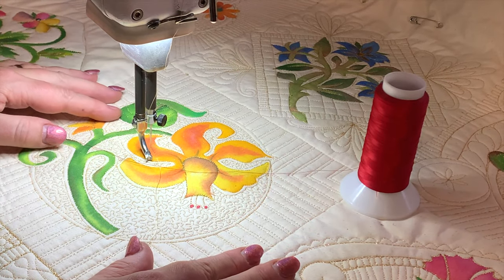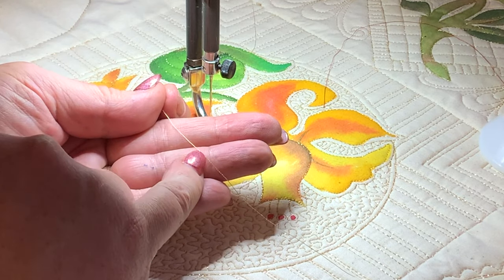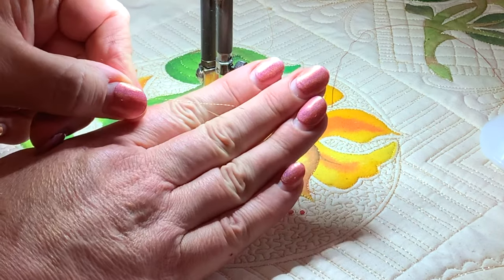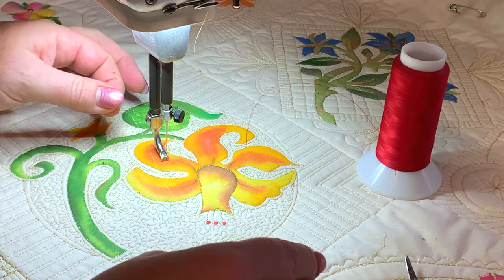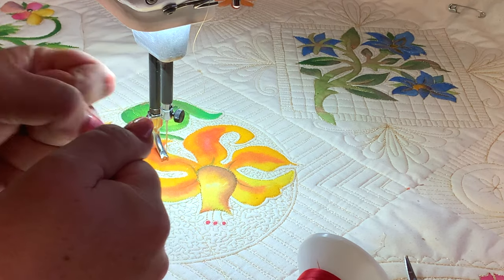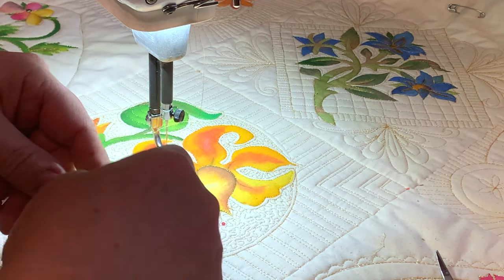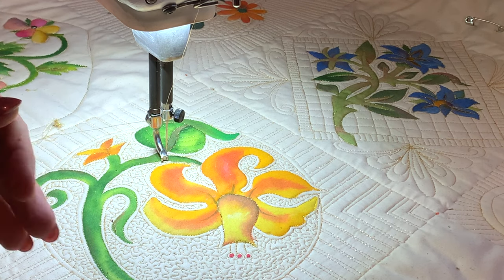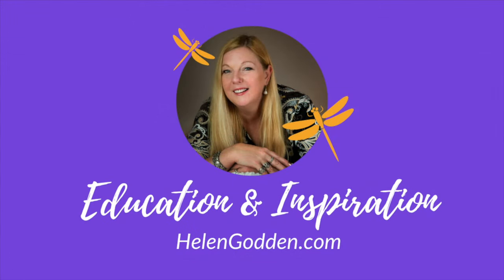Advice for Quilting with Metallic Thread with Helen Godden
Over the years, I have used a lot of metallic threads in my quilting. I love the sheen and the richness it adds to a piece. However, not all metallic threads want to play nicely! In this video I share my knowledge on how to select a quality thread and how to ensure smooth stitching with zero breakages. Happy quilting everyone!